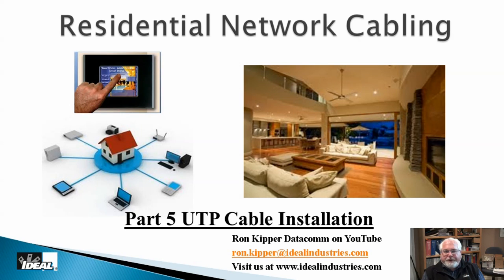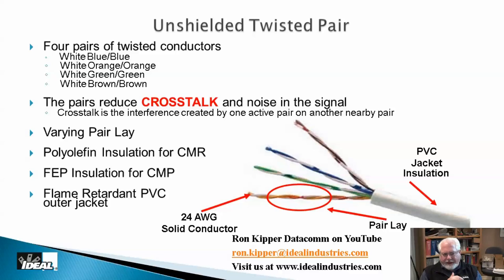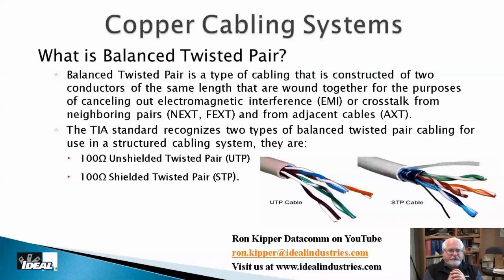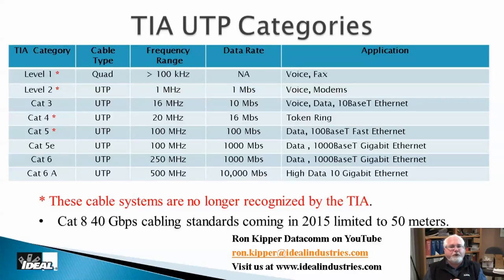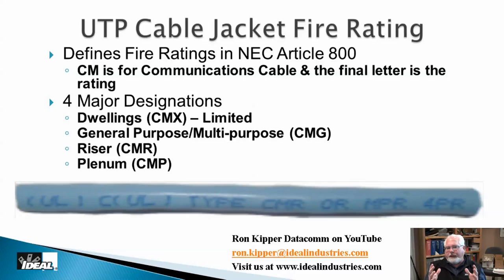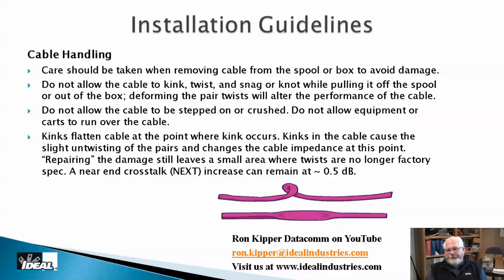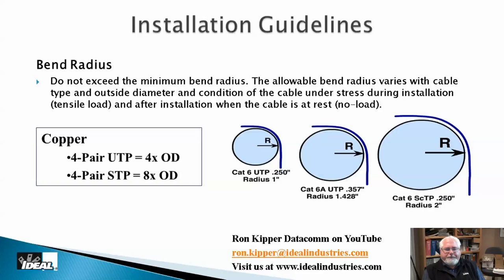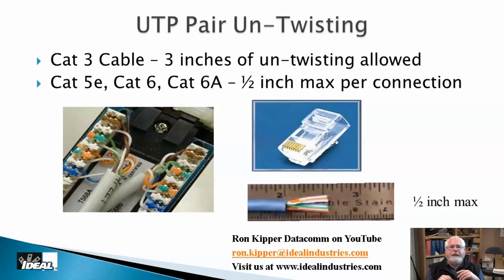Residential Network Cabling Part 5 UTP Cable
Part 5 of the Residential Network Cabling series will focus on UTP type cable and what to think about when installing the Cat 5e Cat 6 and Cat6A cables.